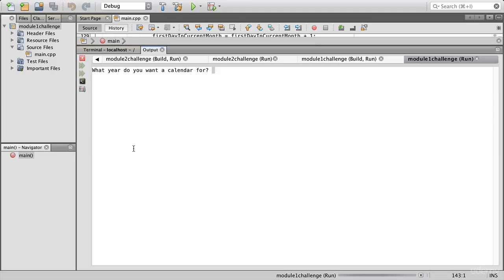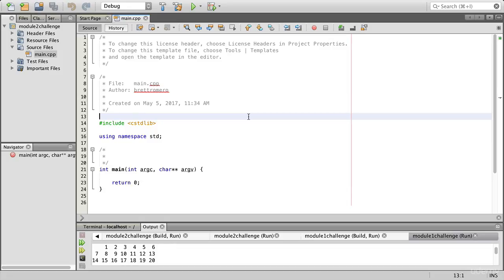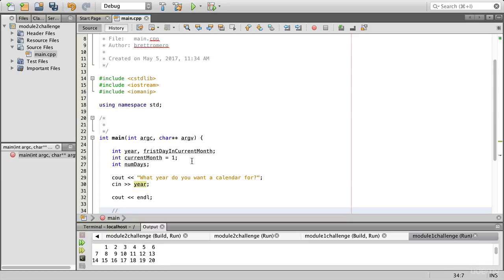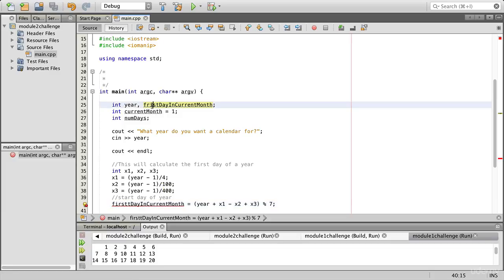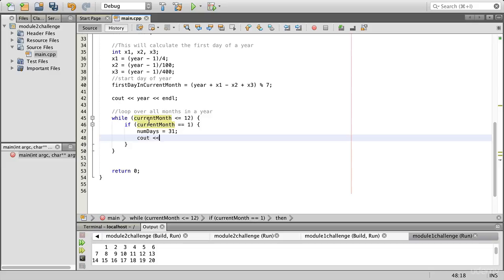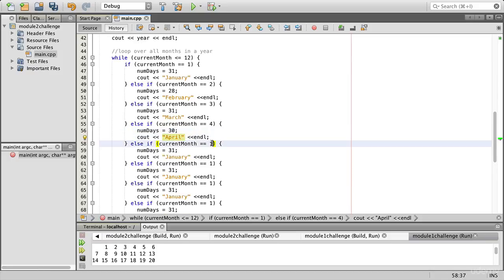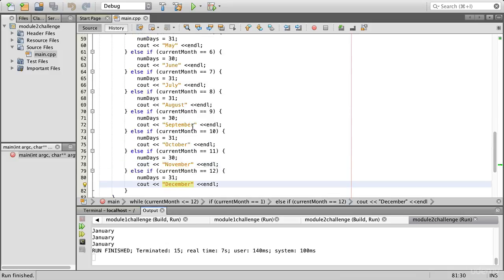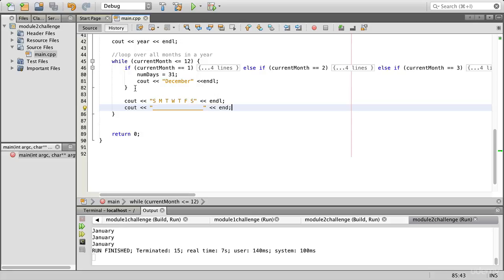11. Module 2 Challenge part 1 | C++ tutorial for beginners | Language fundamentals